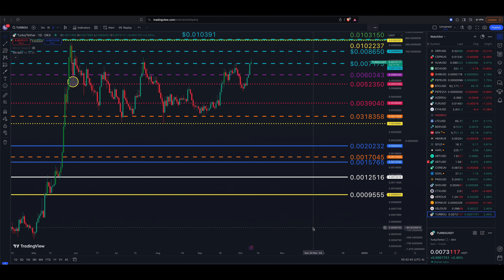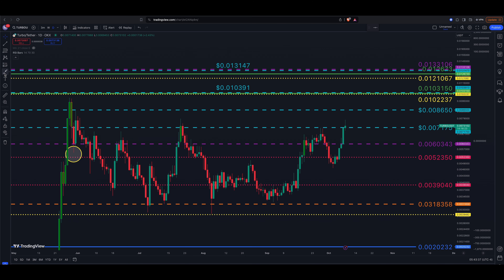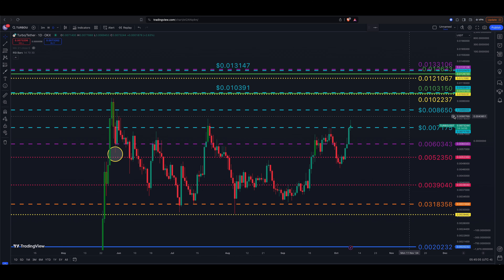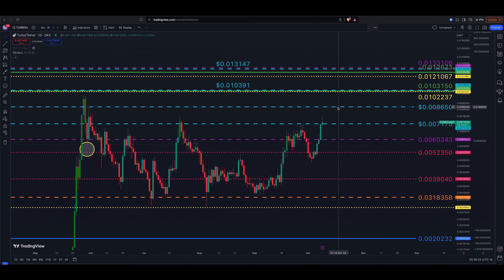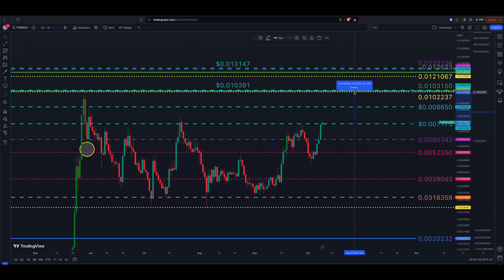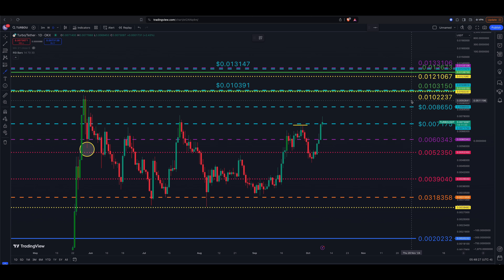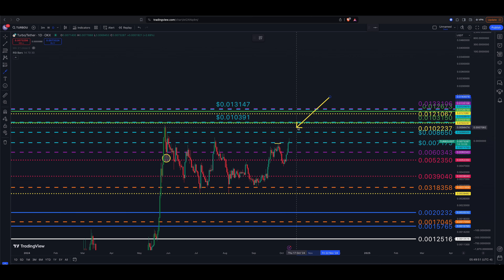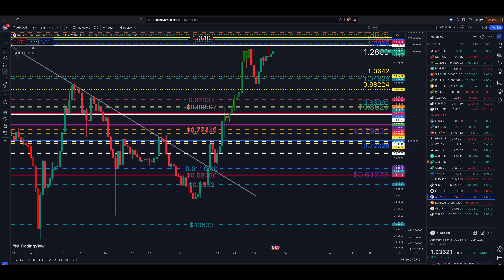TURBO Cryptocurrency (TURBO) ALL TIME HIGH BREAKOUT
TURBO Cryptocurrency (TURBO) HUGE Opportunity as a BIG BREAKOUT may be around the corner.

🔥Investors Notebook: Keep track of your Notes, Trades, & Investing Strategies.

► Success HUNTERS Canvas Art Work

► Stock Market Art Work: